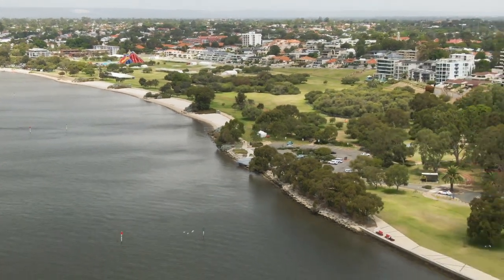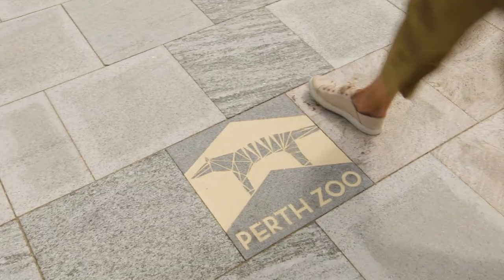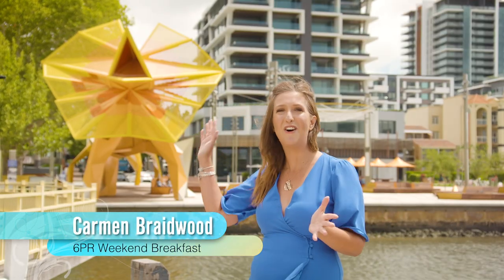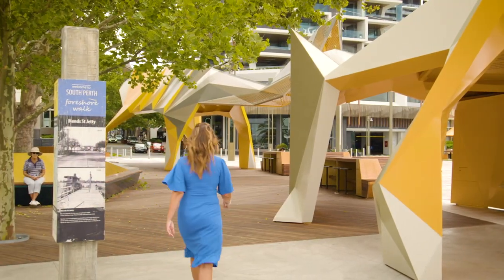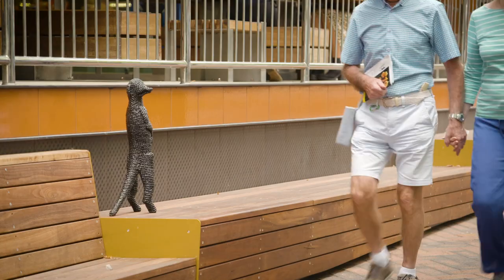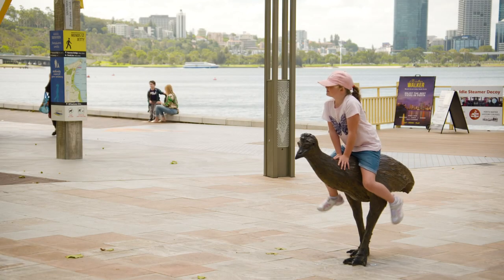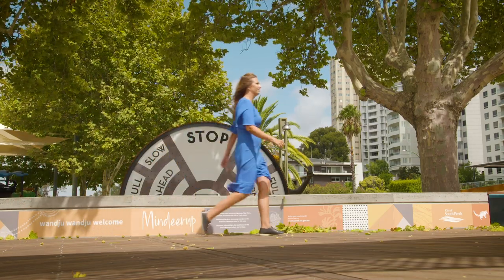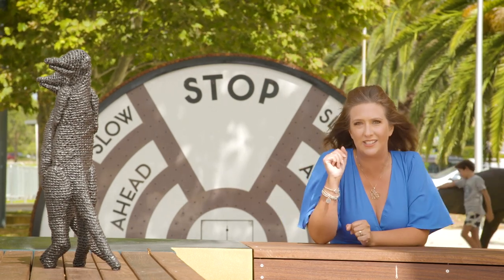Mindeerup on Destination WA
The new piazza at Mindeerup at Mends Street Jetty was recently featured on Channel Nine's Destination WA, showcasing this spectacular South Perth attraction to audiences across the state.

The $7.5 million Connect South project has been years in the making and has transformed Mends Street into the gateway to South Perth, reinforcing the links with Elizabeth Quay and Perth City, and creating a vibrant, unique destination for residents and visitors.

Two giant shade canopies in the shape of a numbat and frilled neck lizard welcome visitors upon arrival. These larger than life installations were conceived in conjunction with the Perth Zoo, and the animals represent the zoo’s focus on conservation and native fauna.

Playful public artworks including meerkats and emus continue the zoo theme in the piazza and up Mends Street.

The name Mindeerup is a traditional Noongar name meaning ‘place of the shore’. The area is significant in Noongar culture and heritage and many elements purposely and respectfully pay homage to its history.

Sand sculpture references in the paving near the grass area at the piazza have been created by Noongar artist Yondee Shane Hansen. The intricate patterns reference storm clouds, emu feathers, rock formations, waterholes and song lines and link back to ground paintings and sand drawings learned from Yondee’s father and grandfather.

The pedestrian friendly piazza also features plenty of public seating, improved lighting and trees that provide canopy shade for visitors.

Share your Mindeerup photos and videos with us discoversouthperth.